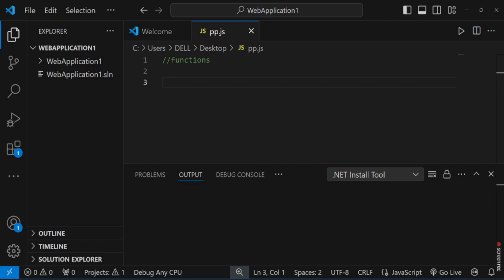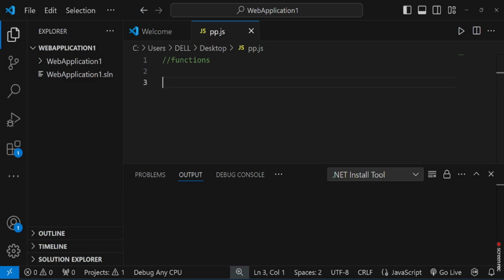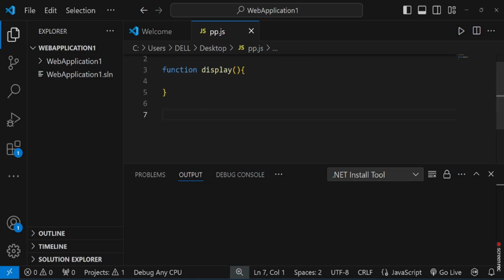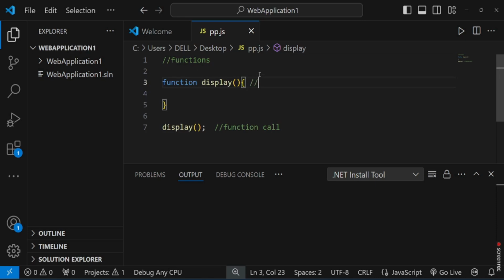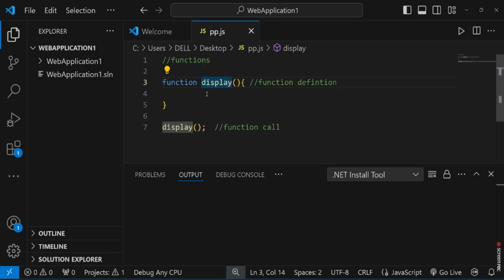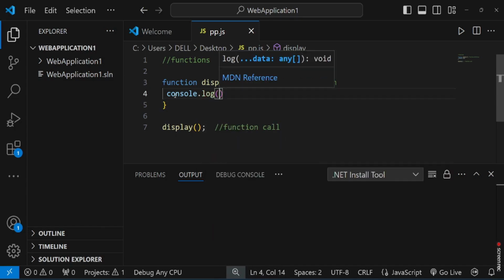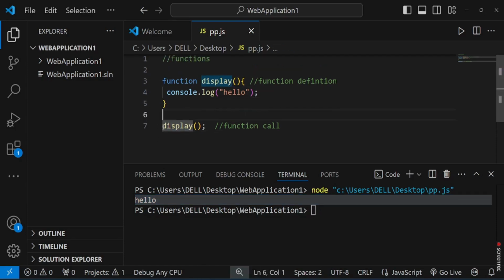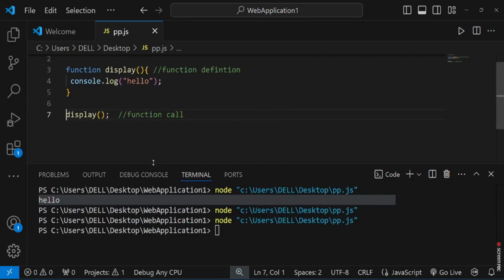JavaScript Functions Explained (2026)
Learn JavaScript Functions in 2026 with this complete beginner to advanced tutorial. Understand function declaration, function expressions, arrow functions, callback functions, closures, hoisting, scope, async functions, and modern ES6+ concepts with practical examples.

Whether you're preparing for JavaScript interviews or building real-world projects, this guide covers everything you need to master functions in modern JavaScript.

Perfect for beginners, web developers, and front-end engineers who want to strengthen their JavaScript fundamentals in 2026.